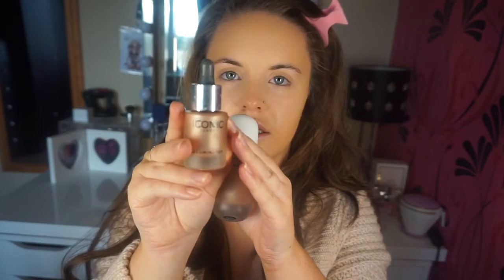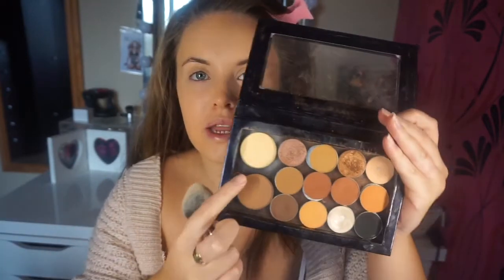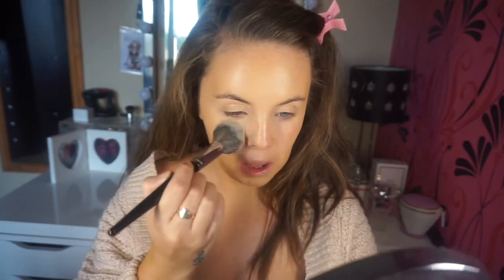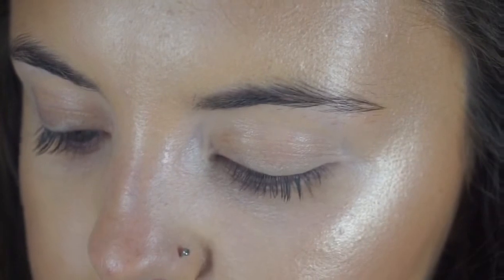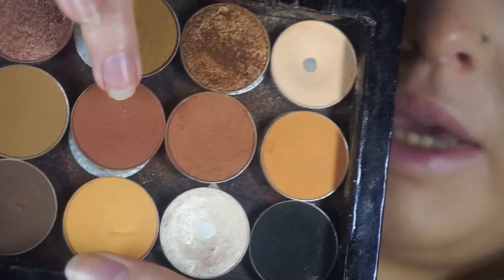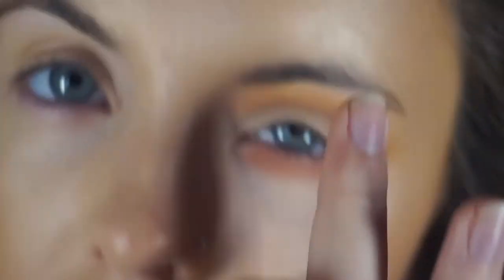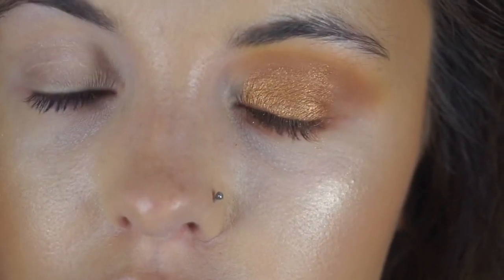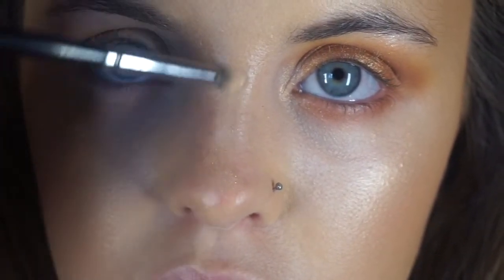How to get dewy, glowy WET looking skin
Hi guys so this is a really healthy, glowy foundation look. I show you all my tips and tricks and favourite products to use.

Products used:
Face
Becca backlight filter primer
Colorpop no filter concealer light
Iconic London illuminator drops
Marc jacobs dew you drops
Mac sculpting powder emphasis
ABH banana powder
Mac studio fix nc 30
Cover fx custom enhancer drops sun kissed
Mac sculpting powder shadster
Dior nude air highlight 003
Inglot sparkling dust 02
Mac fix plus
Mac Pro long wear lip liner exctera
Jeffree star liquid lipstick celebrity skin
Buxom full on lip cream peach daiquiri

Eyes:
Makeup geek peach smoothie
Makeup geek desert sands
Makeup geek side kick
Colorpop super shock shadow kathleenlights
Maybelline angel falsies mascara

Brushes used:
Beauty blender
Morphe E3-under eye setting
Real techniques powder brush
Morphe M527-bronzer brush
Morphe E4-blush brush
Morphe M501-highlight brush
Morphe E23-transition
Mac 217- crease and under eye blending